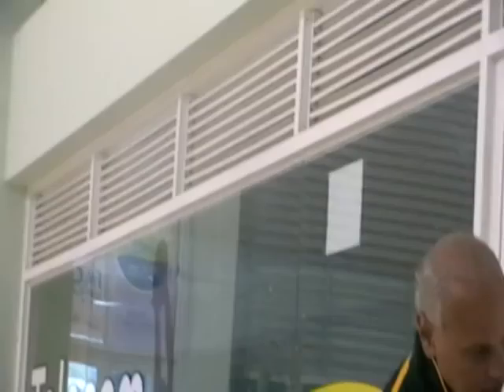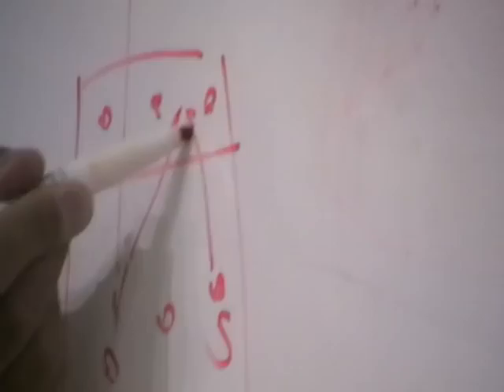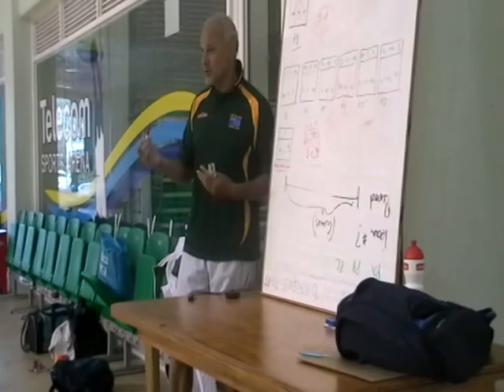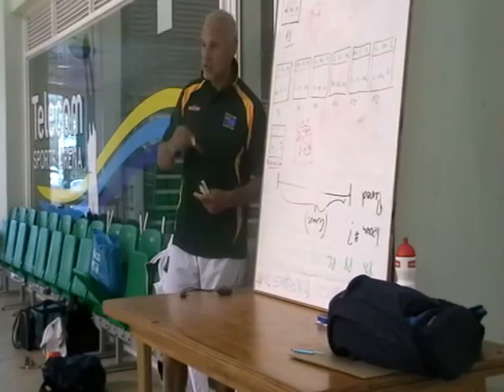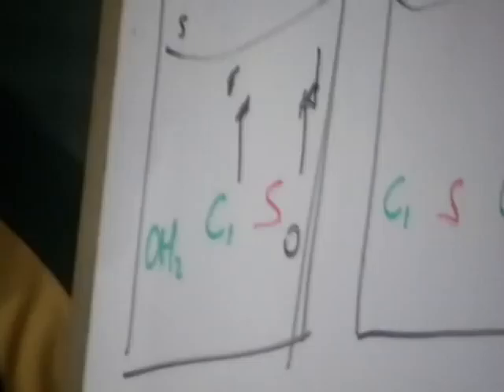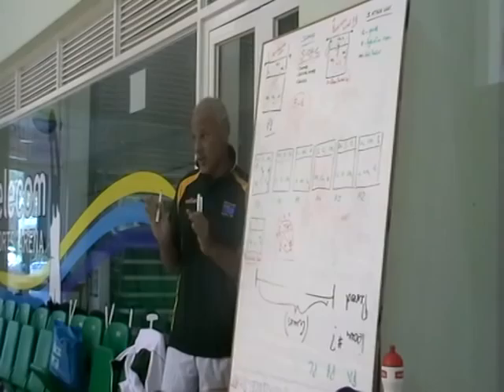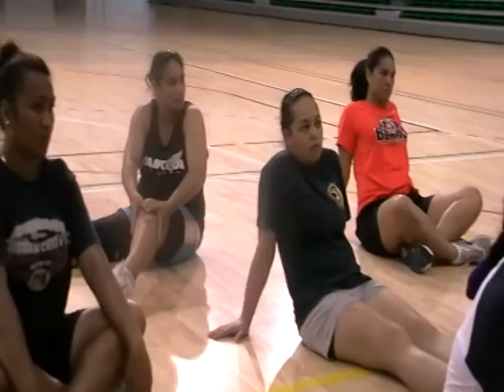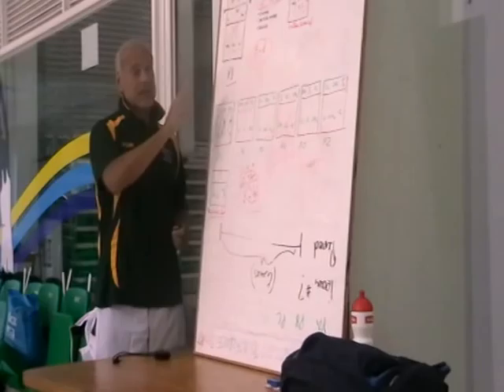Fabio Menta - National Team Coach Cook Islands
Volleyball Systems 4-2 and 5-1 - Rarotonga (C.I.) - October 2010